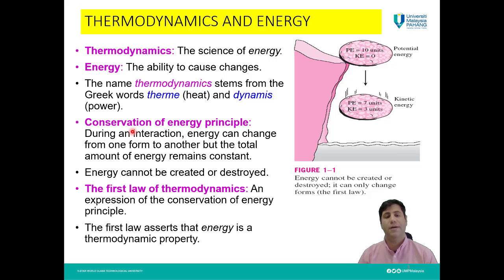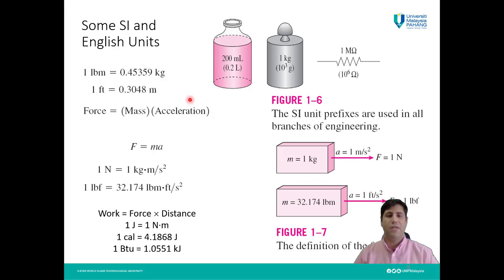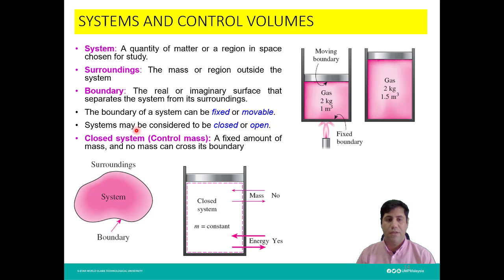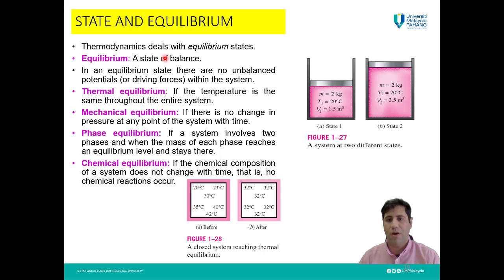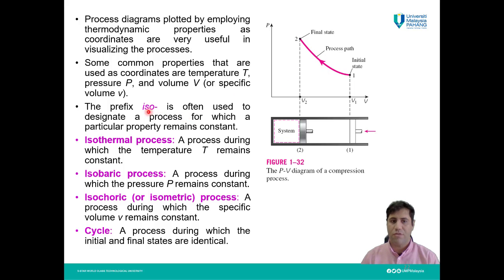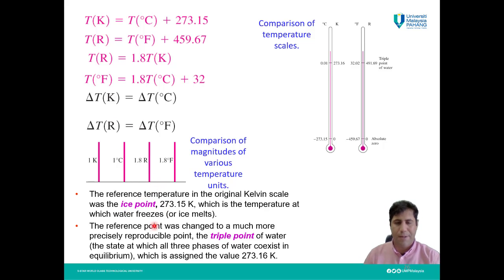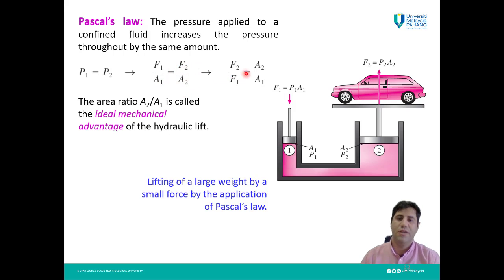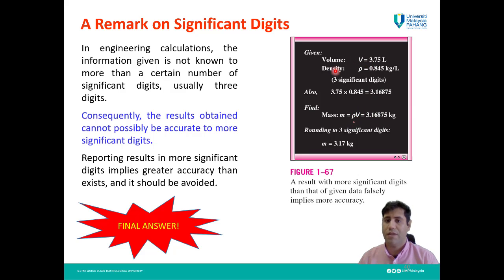Chapter 1-Lecture 1